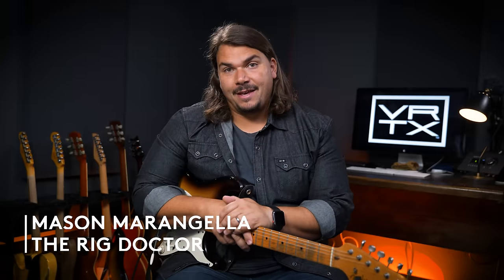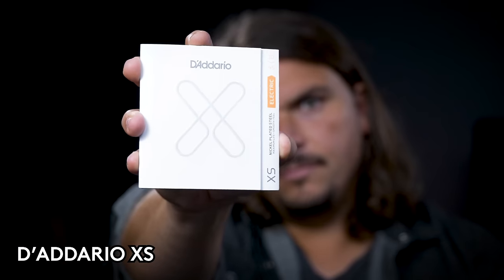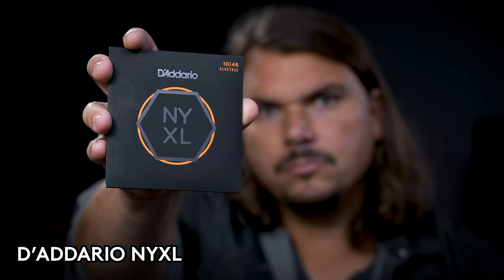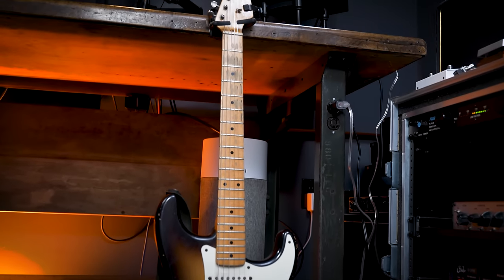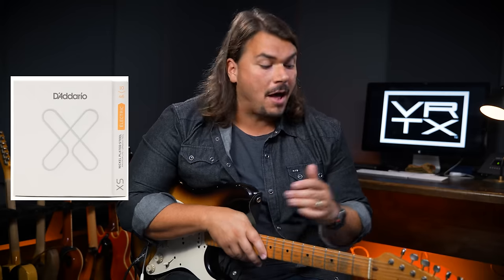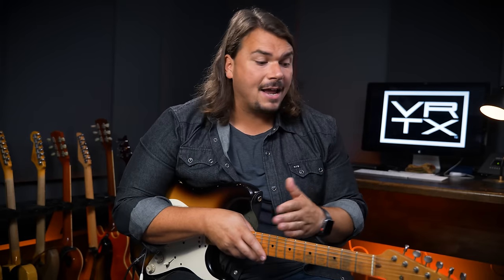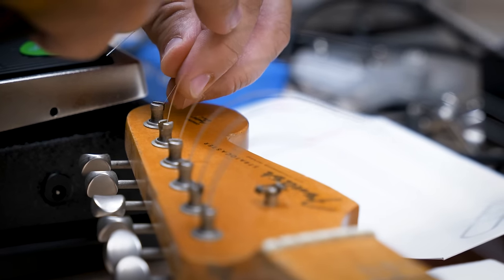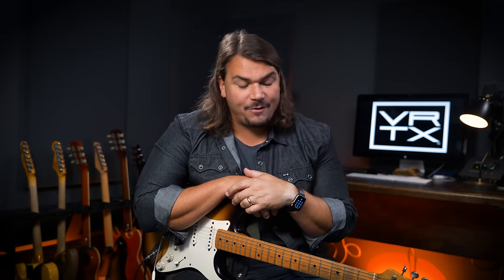I Changed Strings Everyday (Until I Found These)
No matter the brand, I've always burned through a new set of strings in a day or two, until I discovered the New D'Addario XS strings. The XS strings offer the tone and feel of a standard D'Addario string, but with the durability of a coated string (most brands of coated strings sound DEAD to me -- out of the box).

In this video, I'll be shooting out the D'Addario XS with other common string brands, in hopes to demonstrate how the XS goes above and beyond the standard for guitar strings, not only compared to new strings, but how it sounds over time.  I went from restringing my guitars nearly everyday, to restringing them once every week or two, thanks to the XS Strings from D'Addario.

00:00 Intro Jam
00:44 I DESTROY Guitar Strings
01:50 Are Coated Strings Fake News?
02:48 The D'Addario XS Coated Strings
03:45 Our Objective
04:27 Testing Procedure
08:00 New String Sound Test
10:31 D'Addario XS Strings, New vs. 1 Week Later
14:38 My Thoughts on the D'Addario XS Coated Strings
16:33 Support Us!
17:56 Thanks for Watching!

CREDITS:
Host/Co-Production: Mason Marangella
Video: Nico Sotomayor
Video Editing: Victor San Pedro
Co-Production/Design: Mason Mejia
Audio Engineering: Hunter Harrison